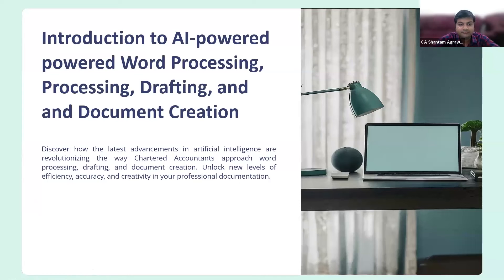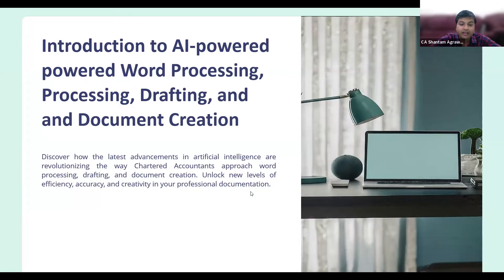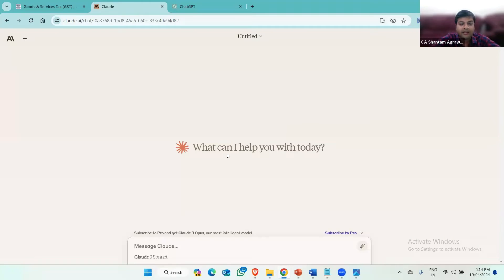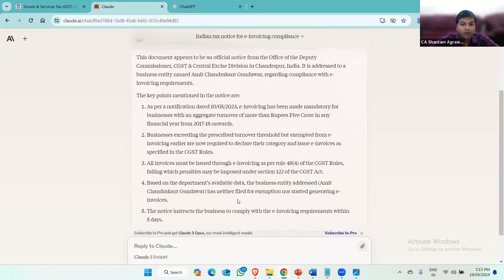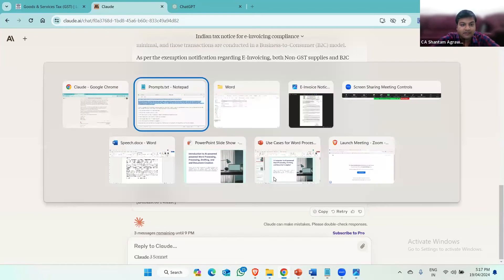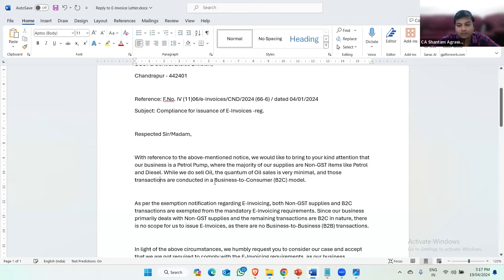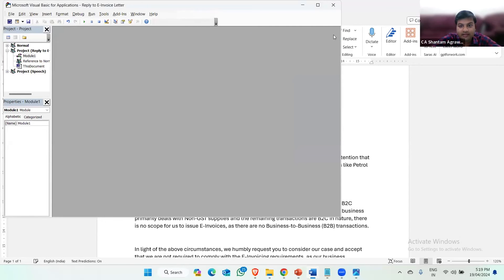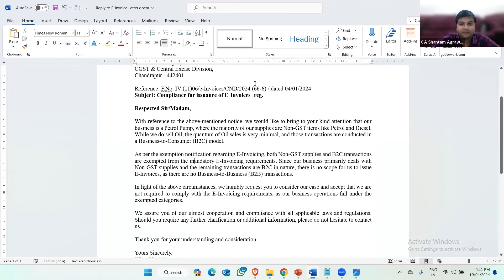Hackathon 3: Series 1 - Use Case 1 | Notice Reply Using Claude.ai | CA Shantam Agrawal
An exclusive Webinar on "AI Hackathon: Use Cases in Word Processing, Drafting & Document Creation using AI" was again hosted for third time on 19th April 2024, from 5 PM to 7 PM.

Highlights of the Webinar:

- Unveiling AI uses in Document processing: Discover the seamless integration of AI capabilities for document creation, automated drafting reply.
- Real-world Applications: Explore a range of use cases where AI-powered tools functions solve real-world business and research challenges, enhancing accuracy and efficiency.
- Interactive Hackathon: Participate in our AI Hackathon segment, where you can put theory into practice, showcasing your skills and innovative solutions in AI Tools.
- Expert Insights: Gain valuable insights from our panel of experts, who will share their knowledge, experiences, and the latest trends in AI tools integration.

Why Attend?

Whether you're a professional looking to enhance your Excel skills with AI, a student eager to explore AI applications, or simply curious about the future of technology in business, this webinar is for you. Don't miss this opportunity to be part of the conversation on AI's transformative role in Document processing.